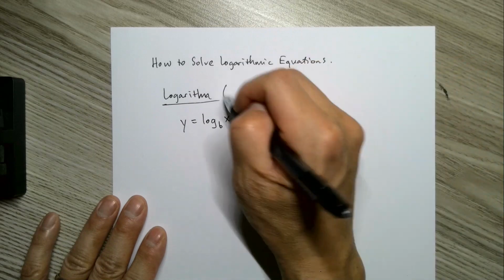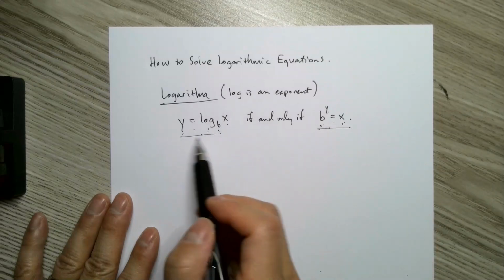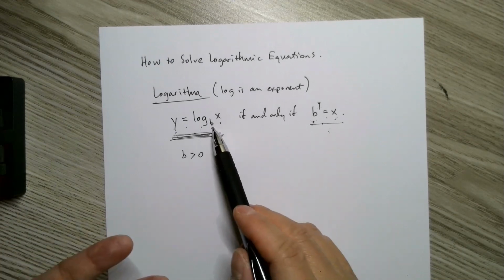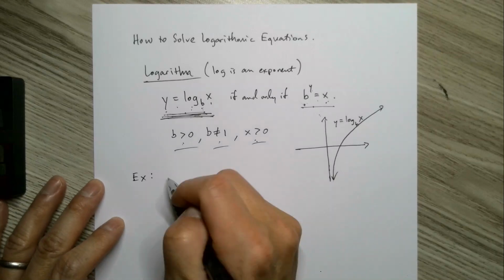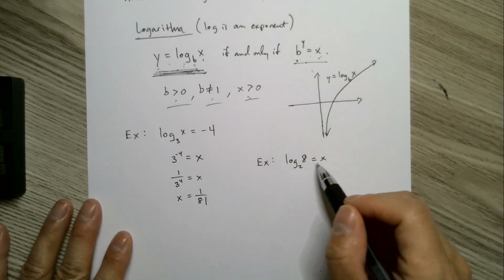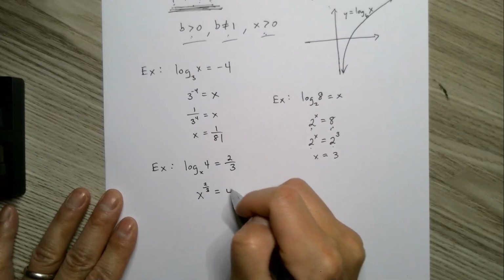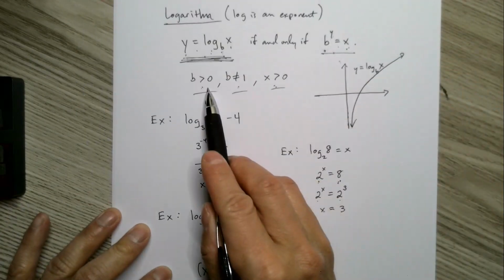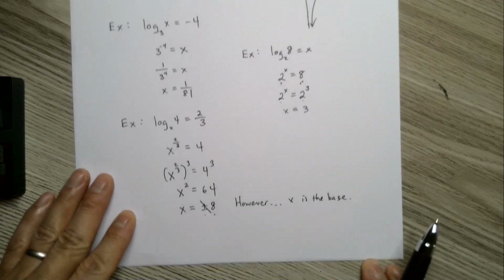Solving logarithmic equations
This lecture covers how to solve simple logarithmic equations.  These equations do not involve the use of any log properties.  The lecture does cover the definition of log, how to convert a log expression into exponential form, and what the restrictions on the base and the argument are.